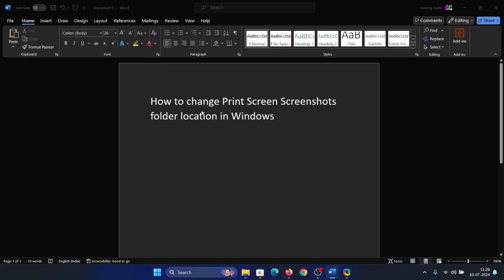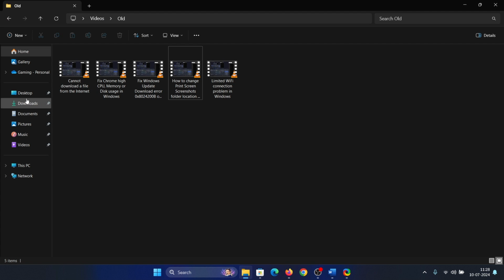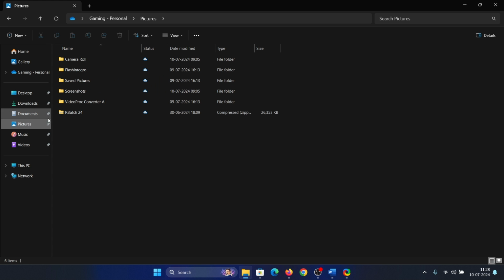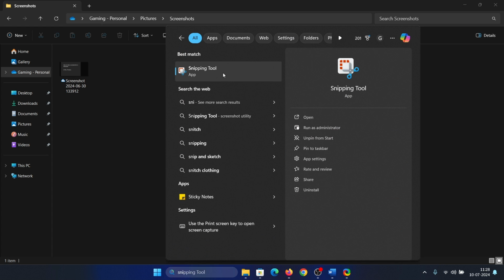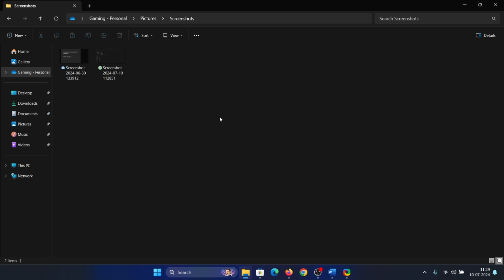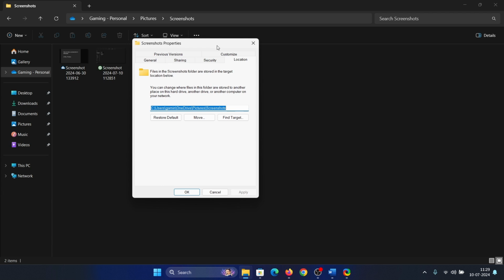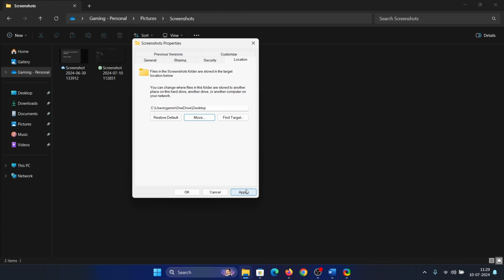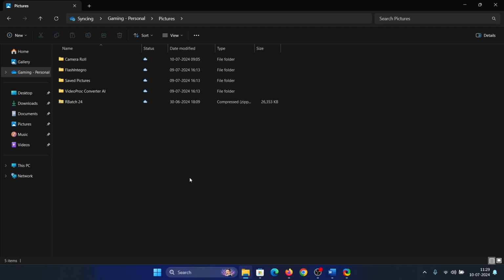How to Change Print Screen Screenshots Folder Location in Windows 11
Video Title: How to Change Print Screen Screenshots Folder Location in Windows 11

If you wish to How to change Print Screen Screenshots folder location in Windows, then please watch this video.